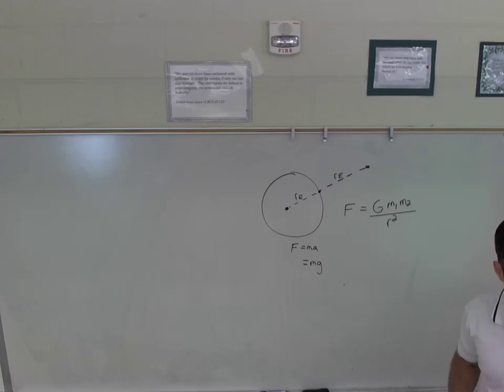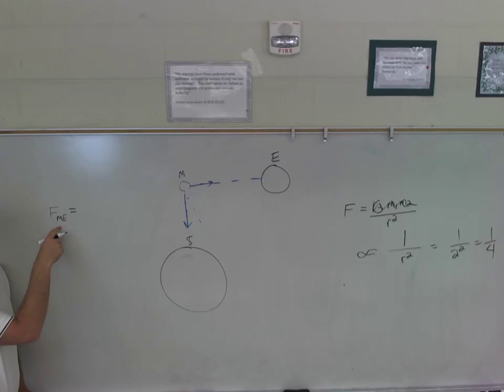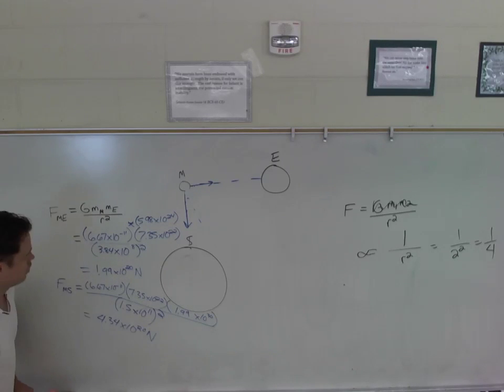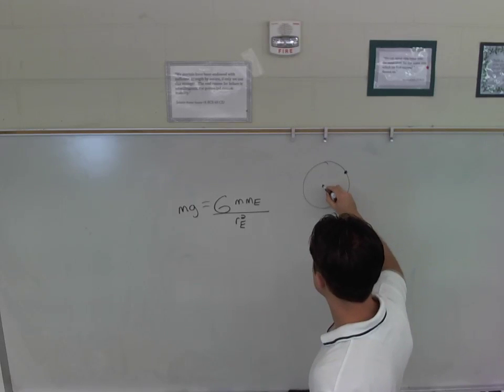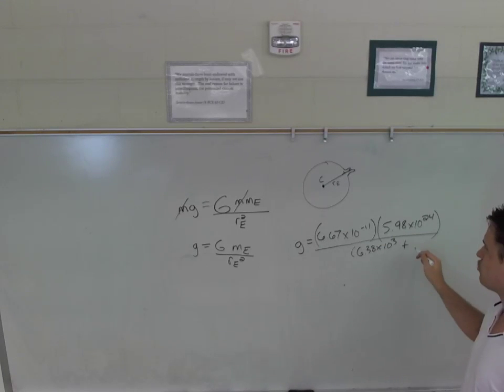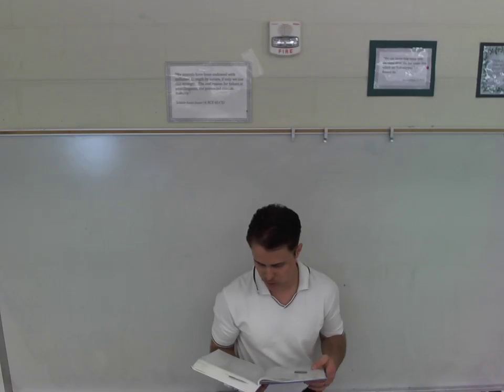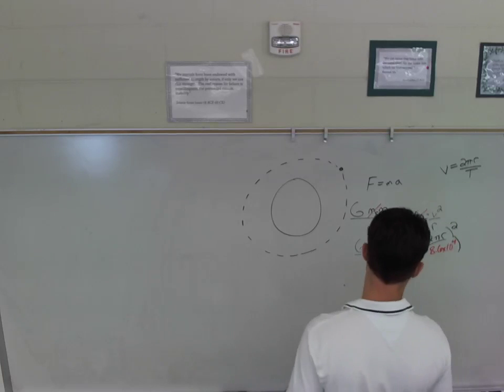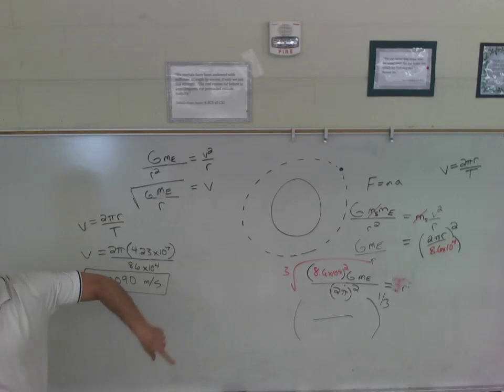Physics Video Chapter 5 2